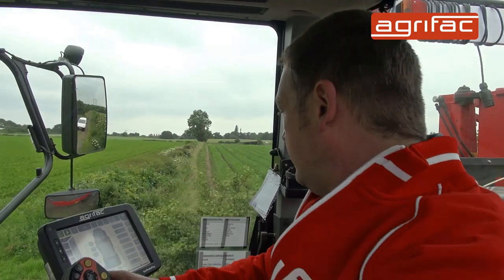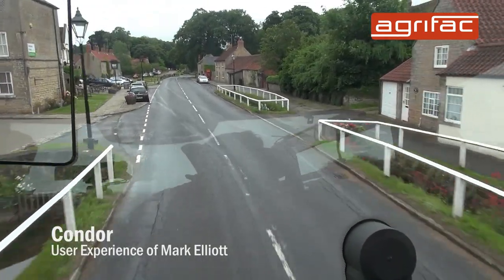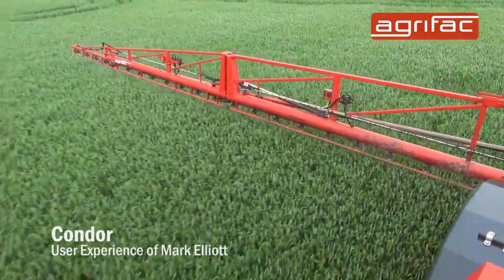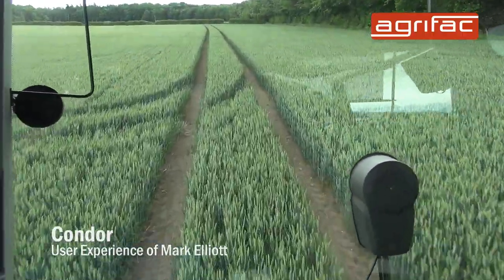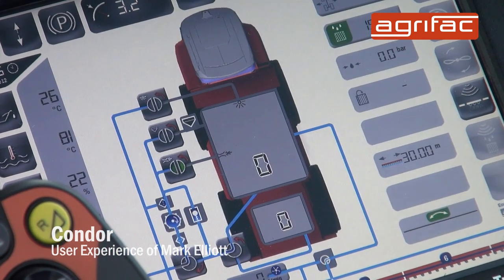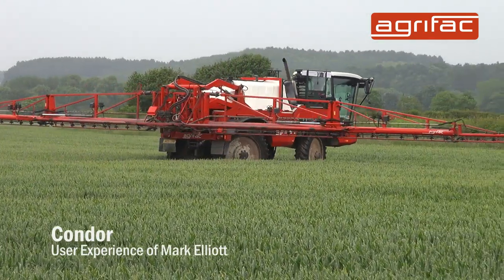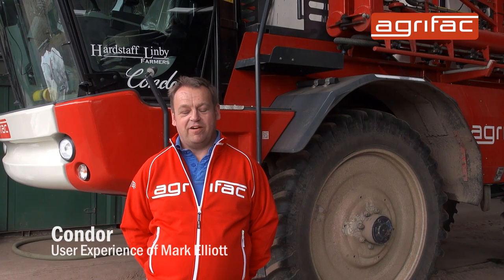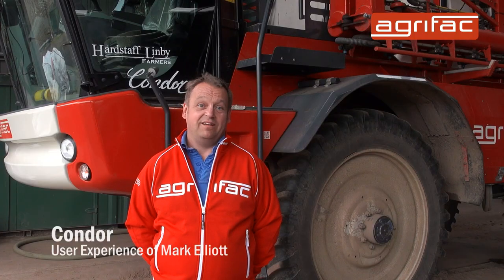User Experience from Mark Elliot from Hardstaff Linby, Hall Farm, about the Agrifac Condor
User Experience from Mark Elliot from Hardstaff Linby, Hall Farm, Linby, Nottingham, about the Agrifac Condor self propelled sprayer. Recorded at 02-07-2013.